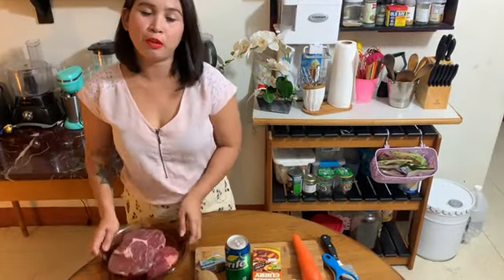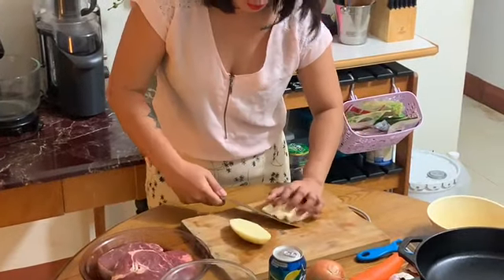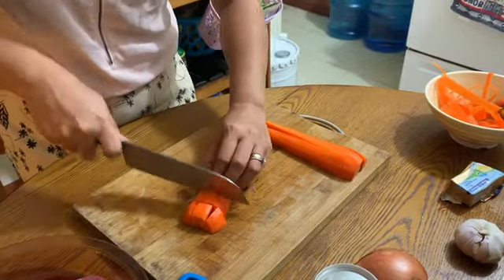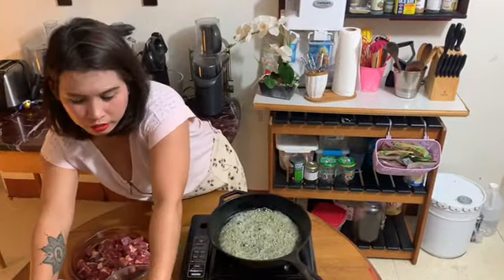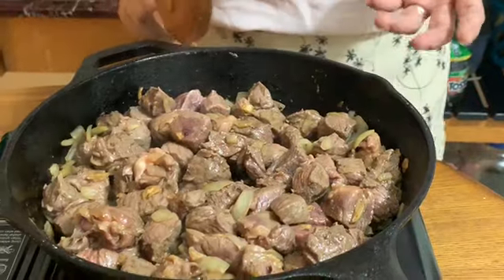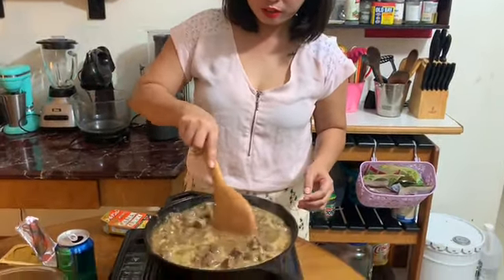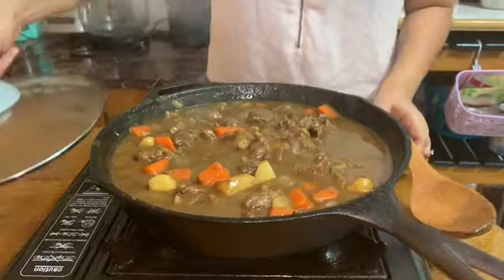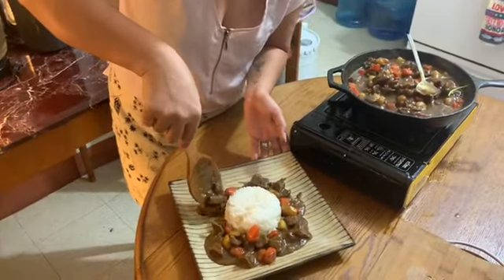Beef Curry-Japanese Style / Recipe/ Cooking Vlog #2 With Bloopers